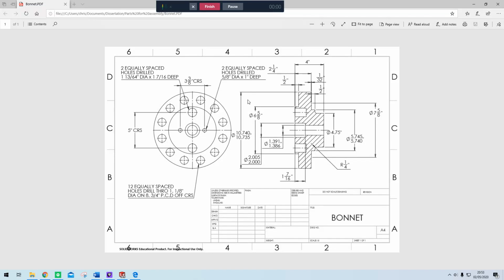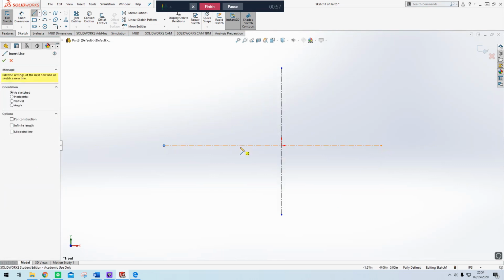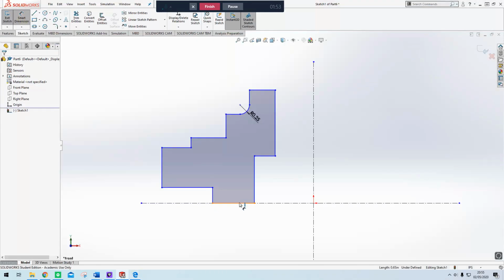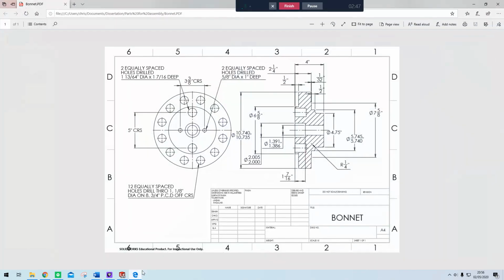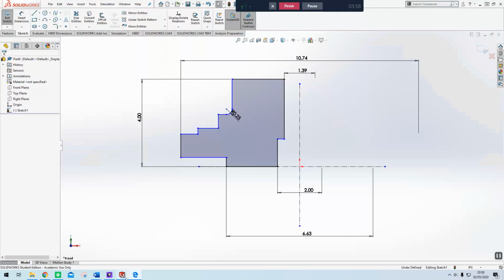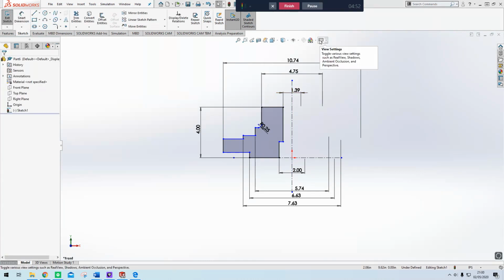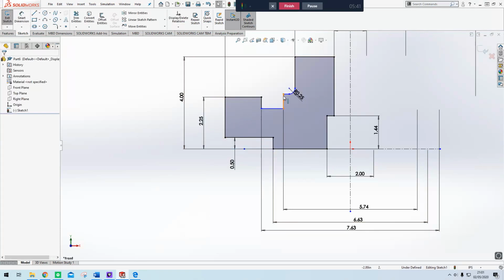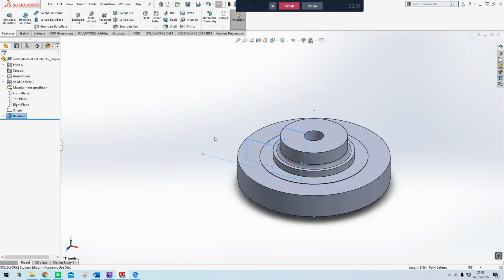Bonnet video 1